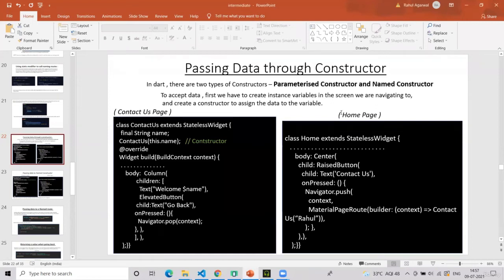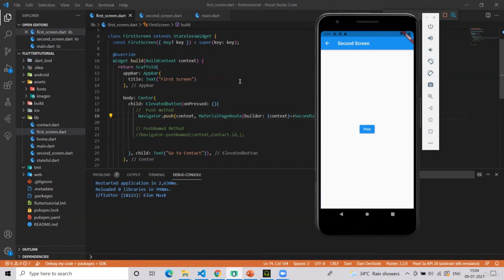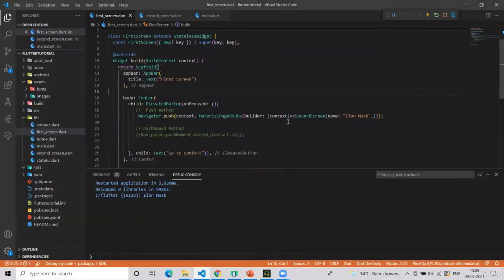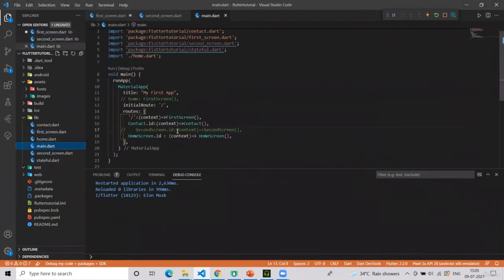012 How to pass data through Constructors || Flutter || Free Course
Hello there! In this video, you will learn the How to pass data through Constructors of the Flutter programming language By Google. Hope you will enjoy this video.